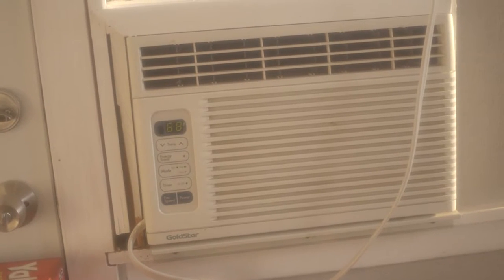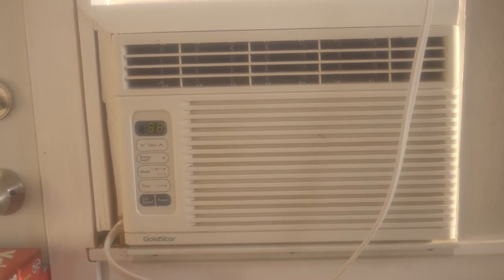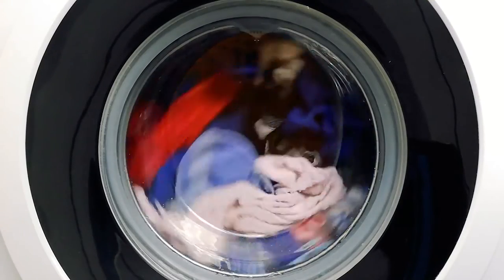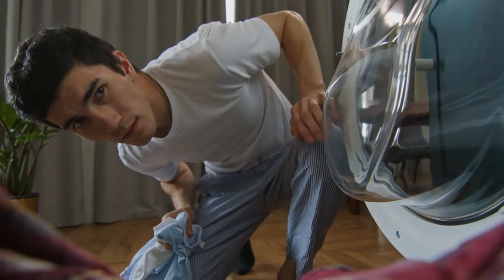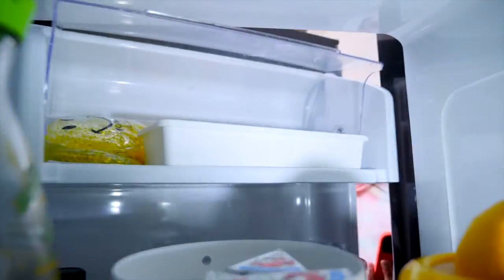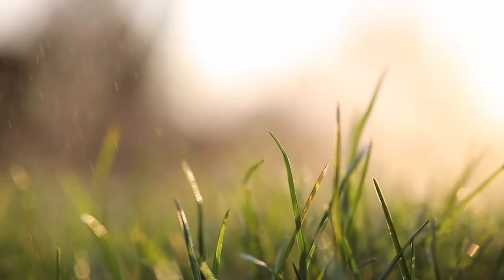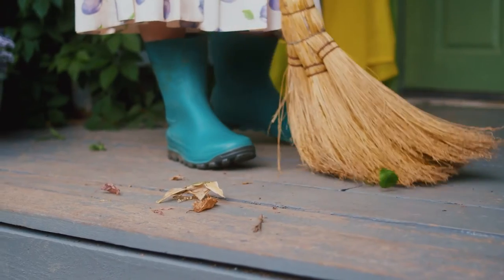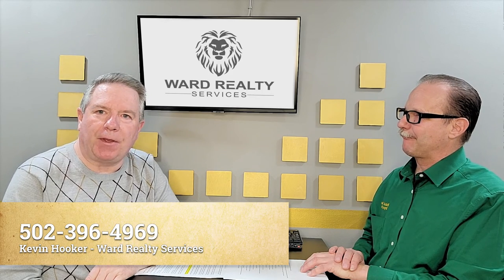Spring Maintenance Tips To Save You Money | Kevin's Corner | The Jeremy Ward Team